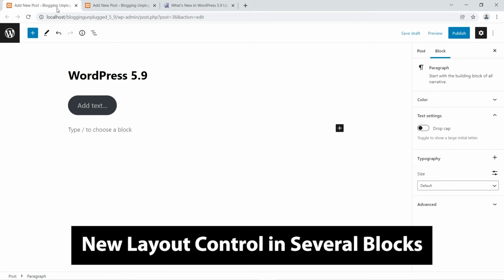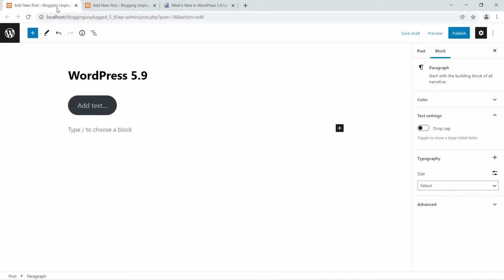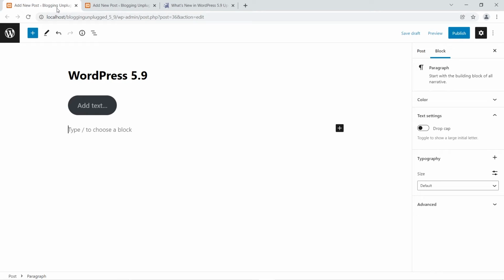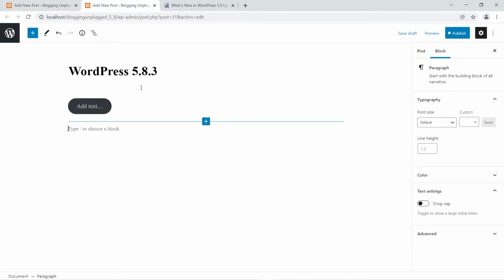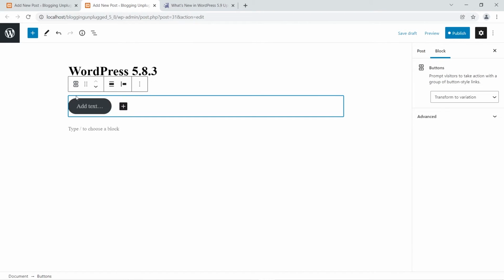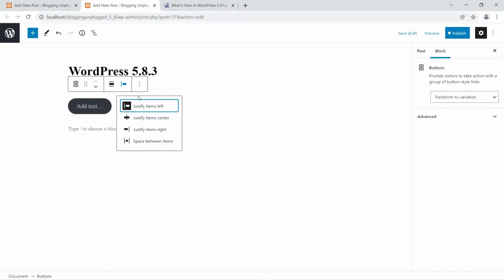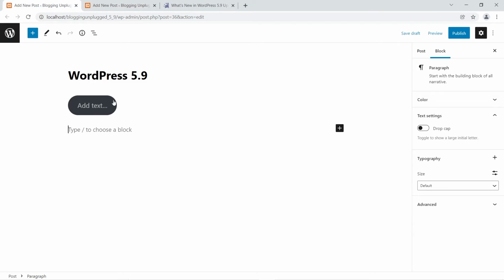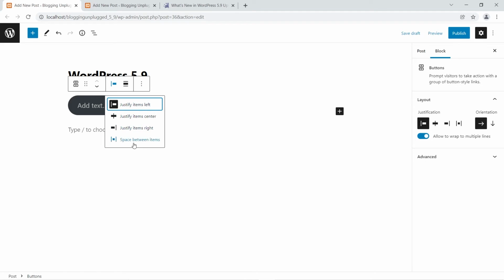New Layout Controls for Blocks in WordPress | WordPress 5.9 Update | Blogging Unplugged Clips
In WordPress 5.9, quite a few container blocks received an improvement where layout controls were added to them.

Using this you will be able to set Justification and Orientation depending on your requirements.

In this video we will take you through the new layout controls for blocks in WordPress 5.9.

I hope you will find this video helpful and now are familiar with the New Layout Controls for Container Blocks in WordPress 5.9 Update.

Jasmeet